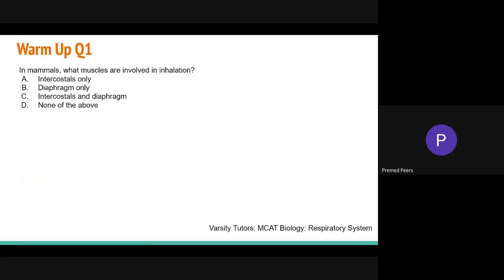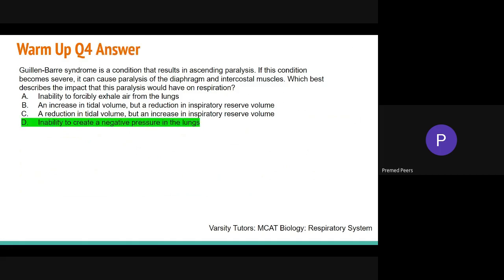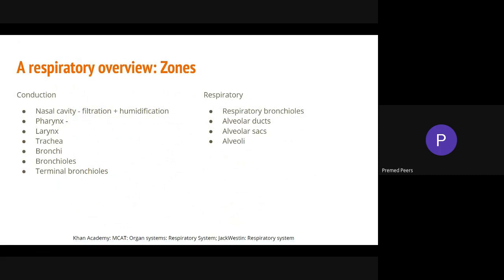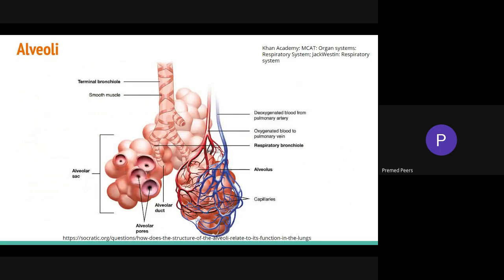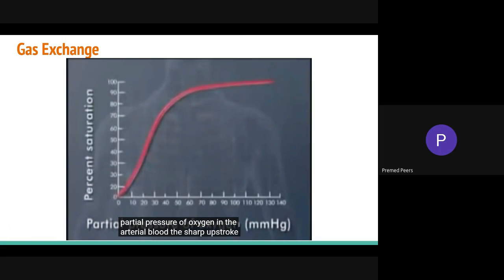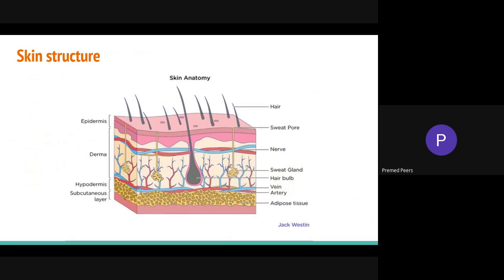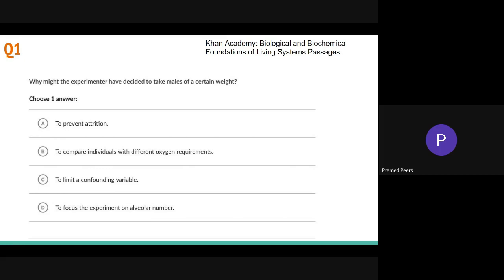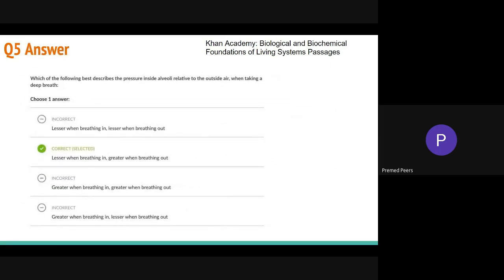8/9/2021 Biology Class 11 Respiration